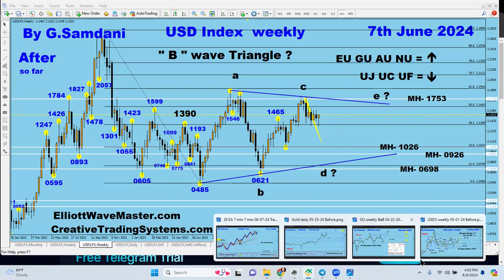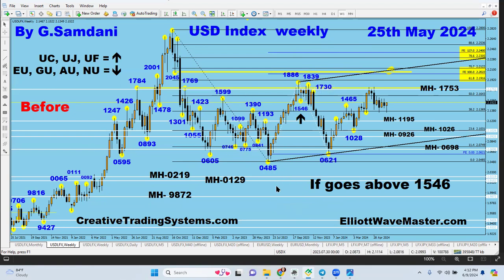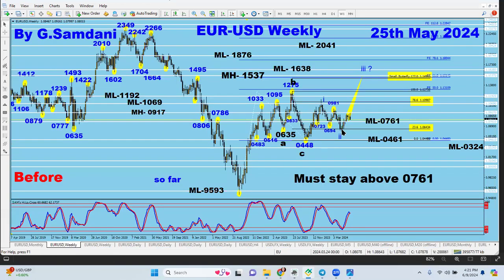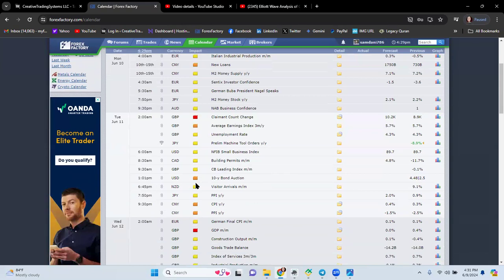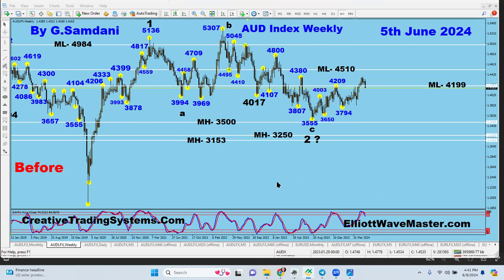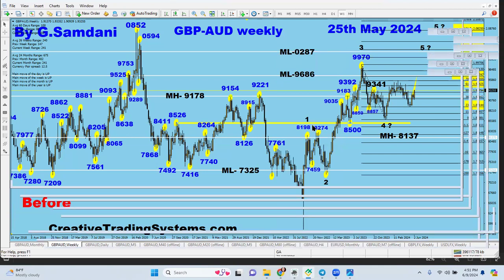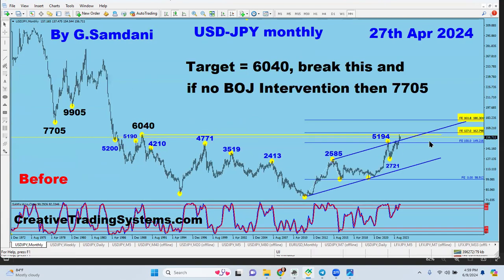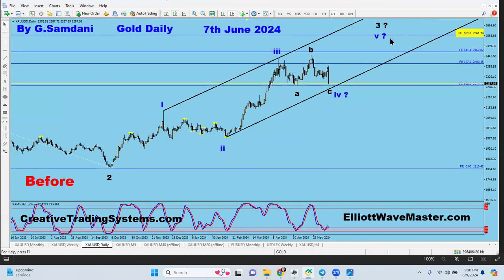Webinar's Recording Held On 06-09-24